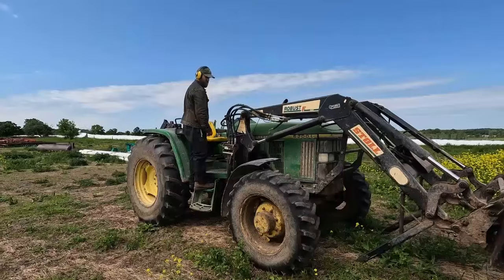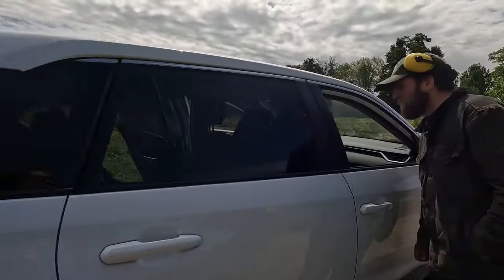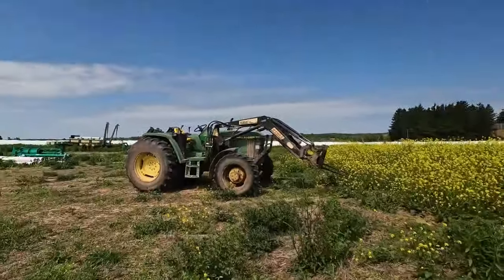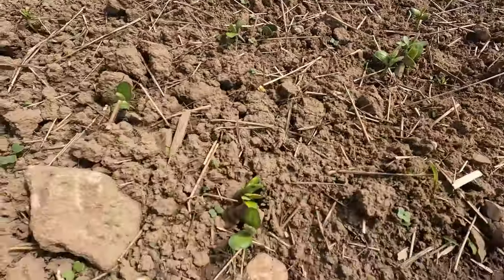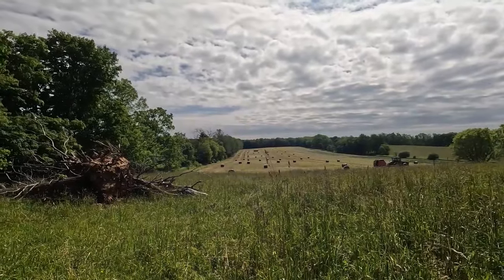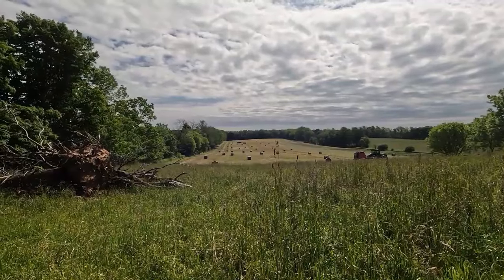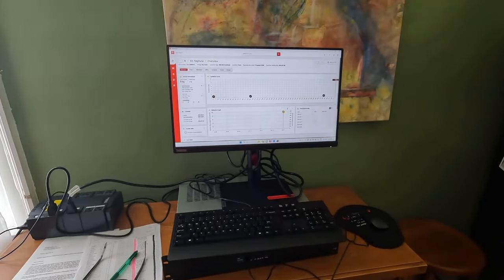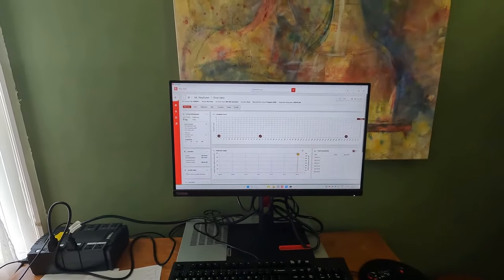Barn Construction Update & Crop Tour with Opa June 12-14, 2024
Taking Opa for a Crop Tour, WeCover Barn Construction Update and Finishing a Wrapped Row of Haylage Bales